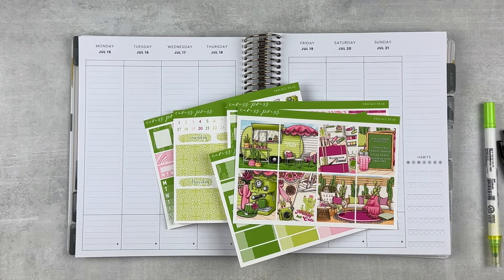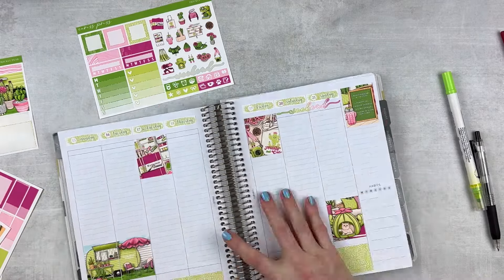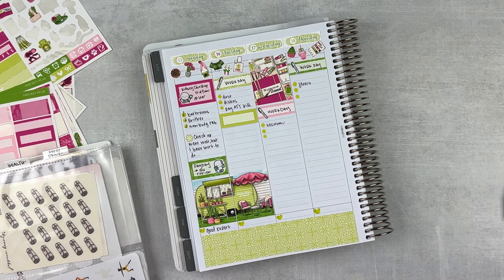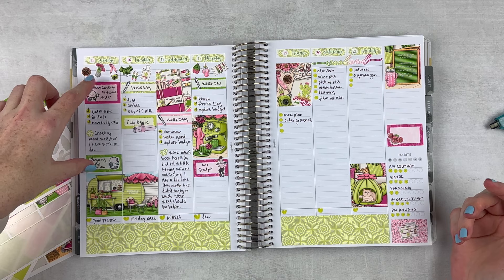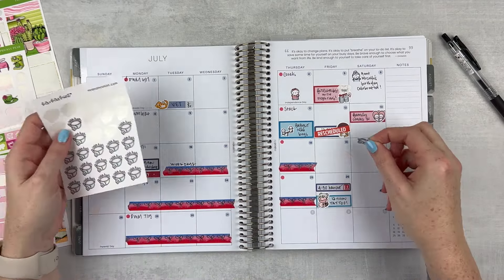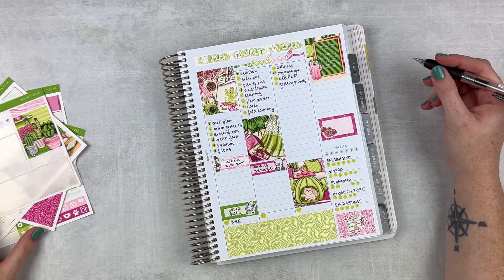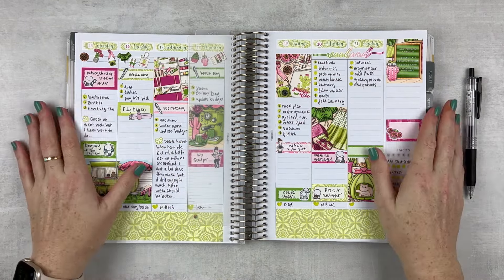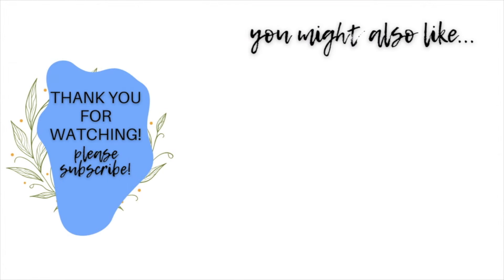PLAN WITH ME | back to work & a productive weekend | makselifeplanner | july 15-21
⇢ in this video, i plan out the week of july 15-21 in my undated 7x9 vertical planner and then update it each day planasigo style.

✨ TO ADD COLOR | zig clean color dot markers + tombows

rabbit hole hand craft

✼ everyday planner + goals and memories | makselife 7x9 planner
✼ teacher planner | EC 7x9 focused teacher lesson planner